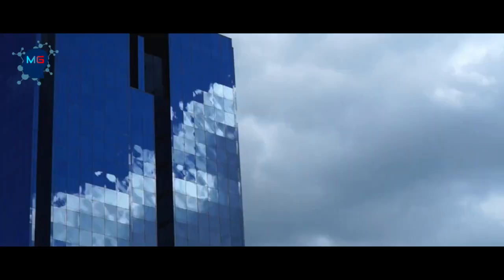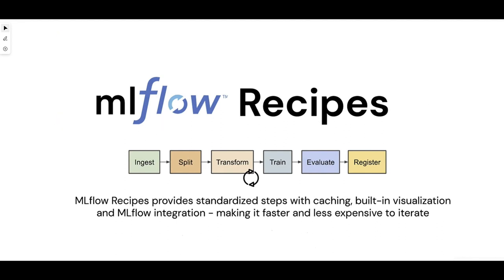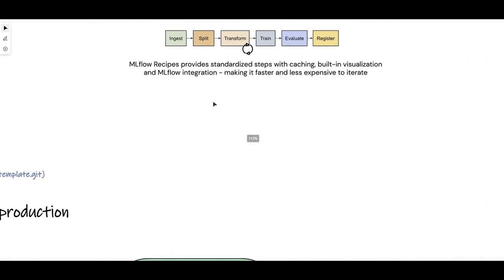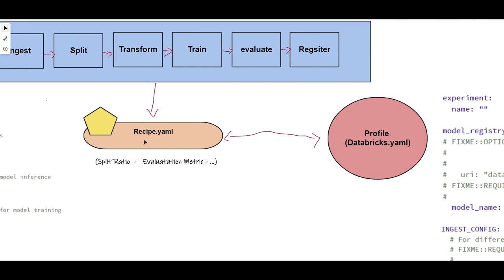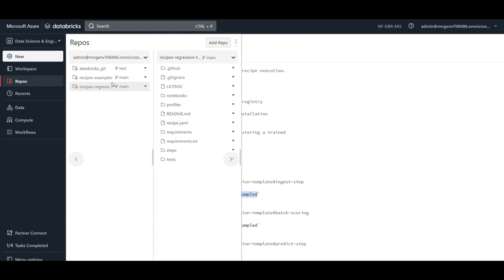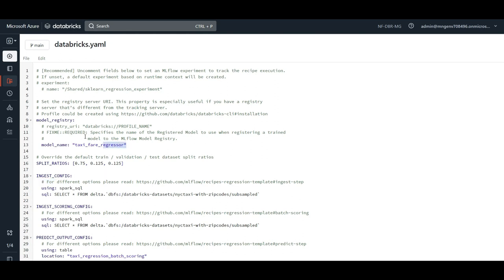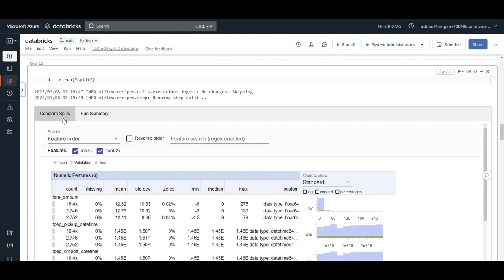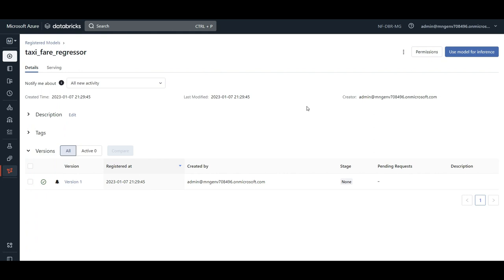Say Goodbye to Messy Data Science Notebooks with MLFlow Recipes (Pipelines)!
MLFlow Recipes is the ultimate solution for managing your end-to-end machine learning workflow through a “template”, that comes with a ready-to-go file and folder structure for any regression or binary classification problem. This folder structure includes everything, from library requirements, configuration, notebooks, and tests, that’s needed to make a data science project reproducible and production-ready.